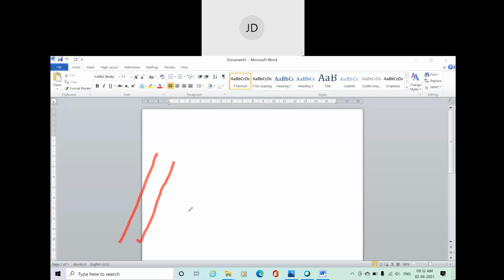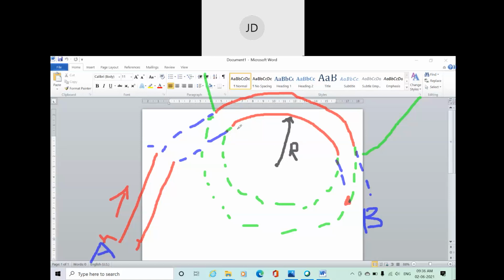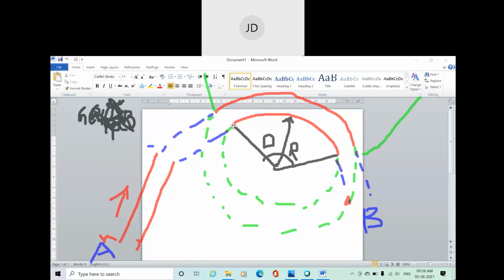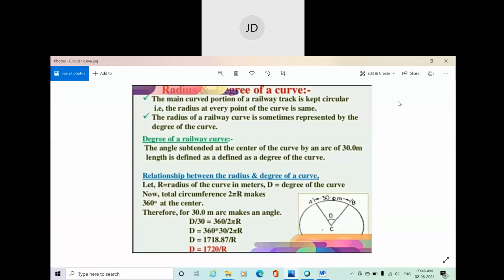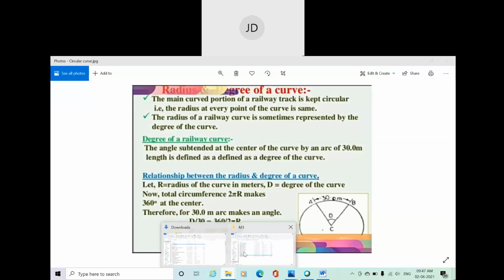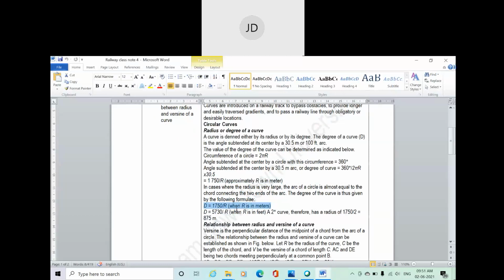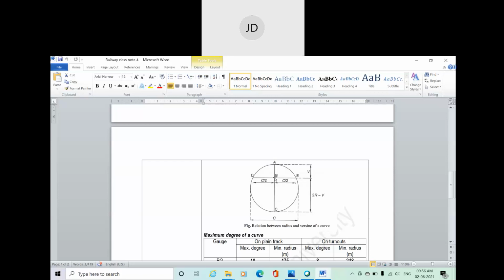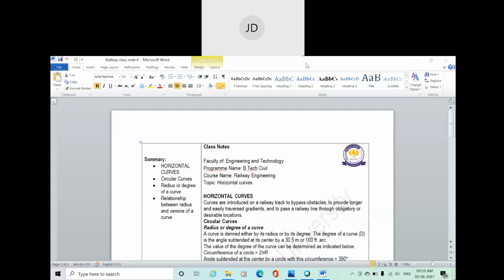Horizontal curves in Railway track